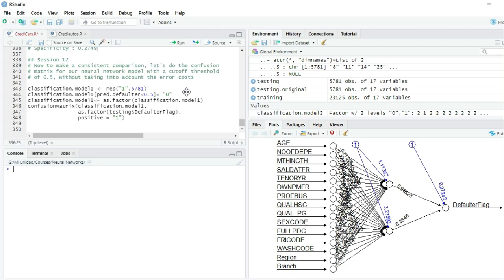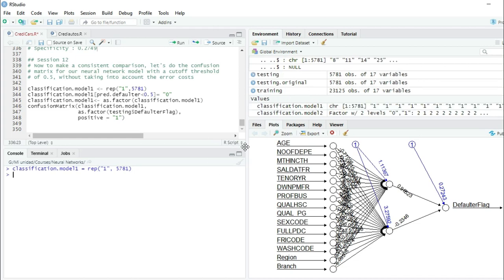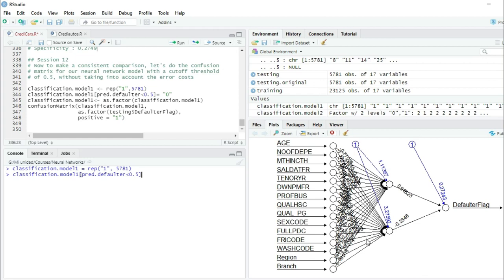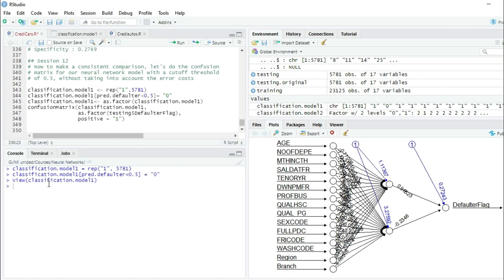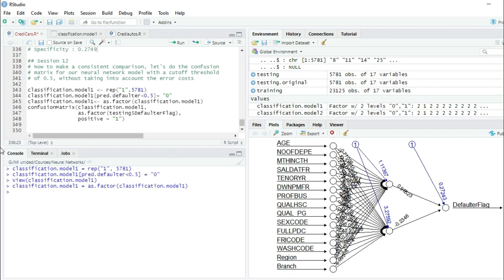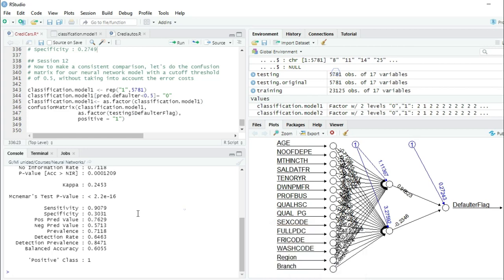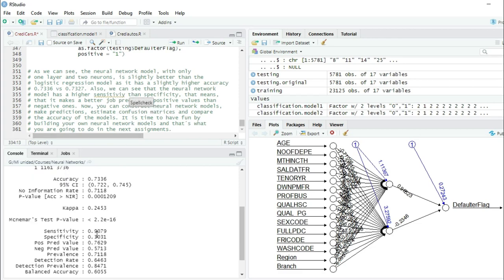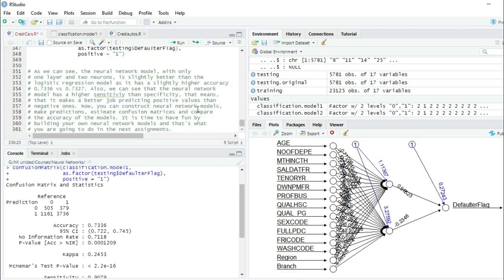Confusion Matrix B - Neural Networks for Business Analytics with R (Rstudio) - Session 32/33